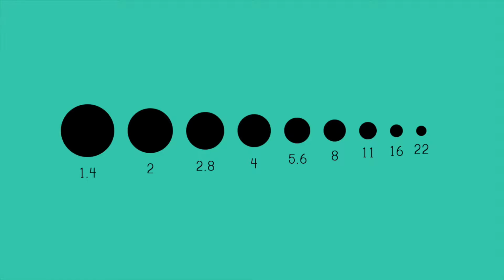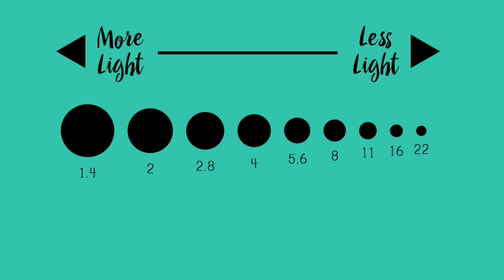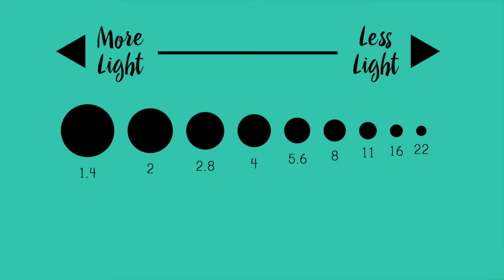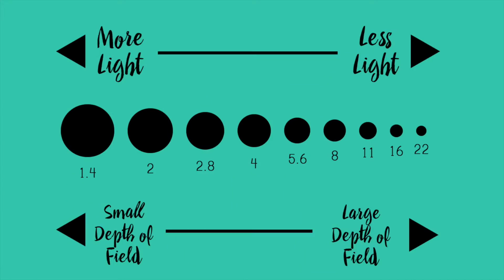Let's Learn About Aperture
What in the world is aperture, and how can I use it to make amazing photography? Sarah Hooker Photography is happy to teach you!